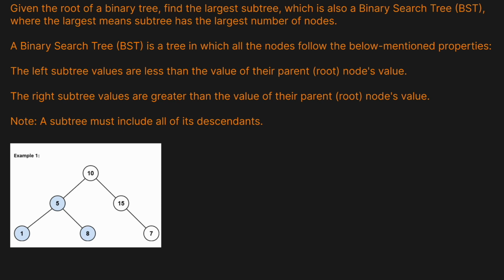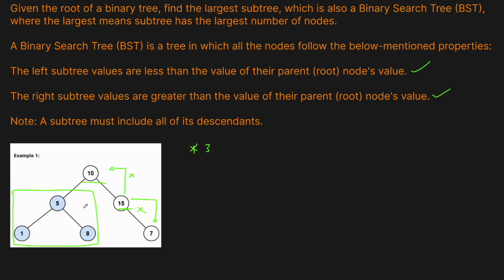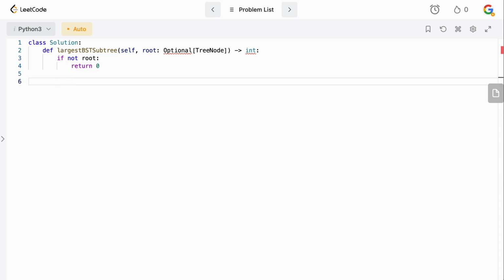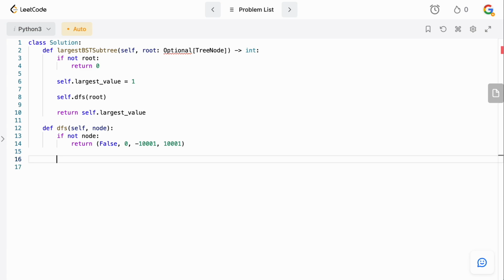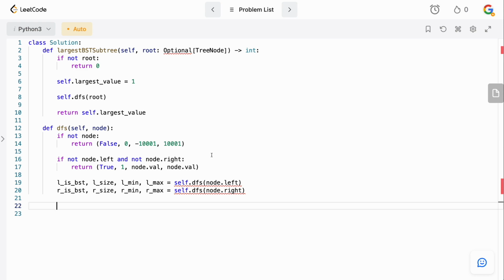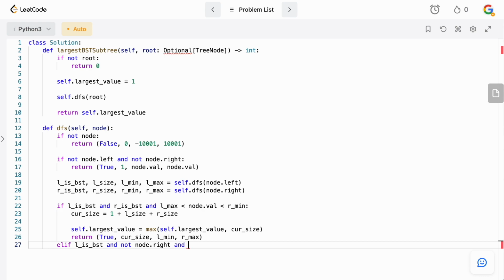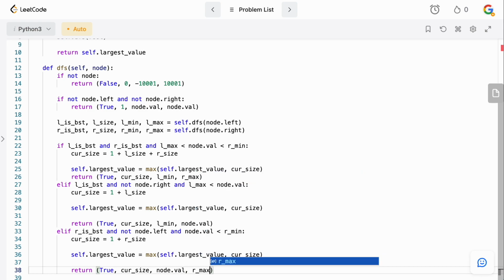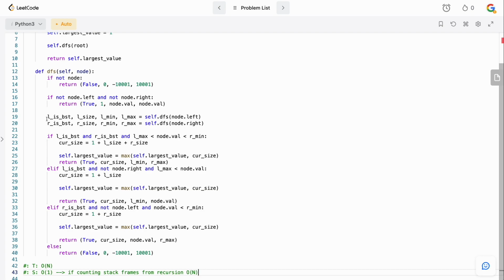LARGEST BST SUBSTREE | LEETCODE # 333 | PYTHON POSTORDER DFS SOLUTION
In this video we are solving another tree question with a familiar DFS bottom-up (postorder) solution pattern: Largest BST Subtree (Leetcode # 333).

This question is similar to other questions we've solved on the channel before so the logic shouldn't be too new to repeat viewers. We need to build our tree from the leaves upward and check that conditions have been met for a BST.

TIMESTAMPS:
00:00 Intro
00:09 Question Prompt
00:45 Example Walkthrough & Intuition
04:15 Coding
14:40 Time/Space Complexity
15:49 Outro